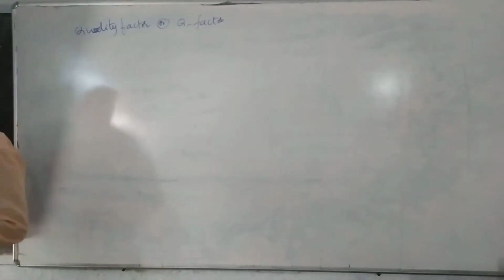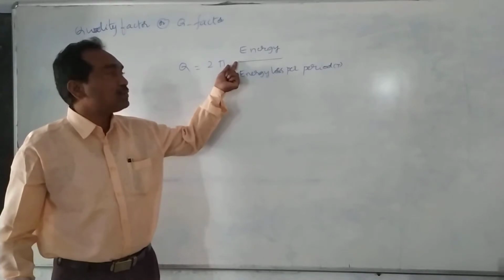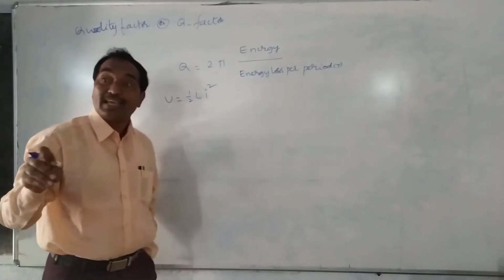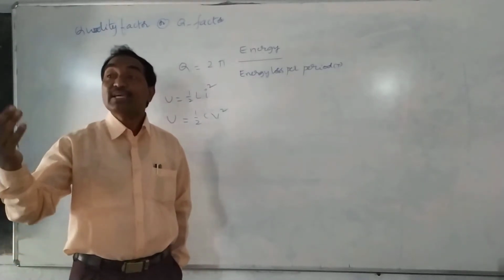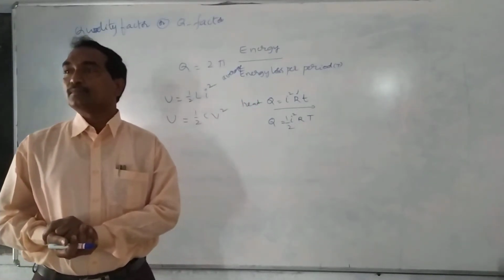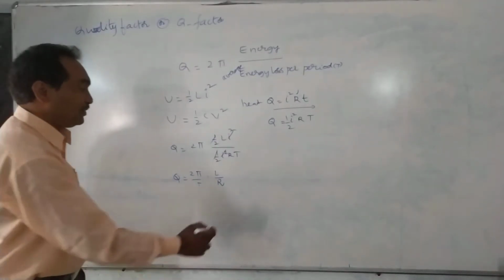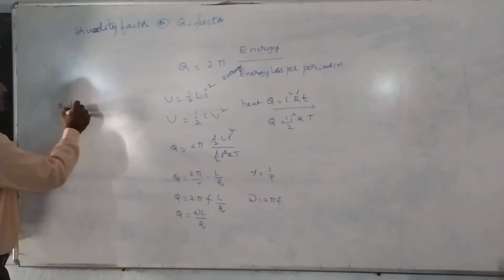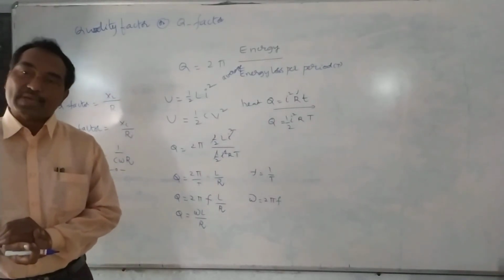Nageswara Rao Asst Professor_ Quality Factor